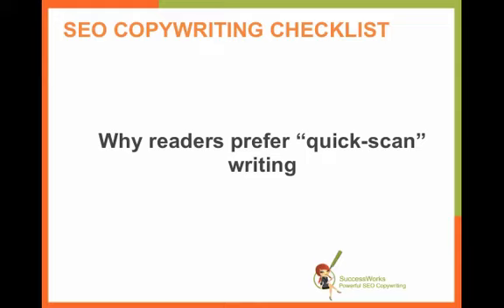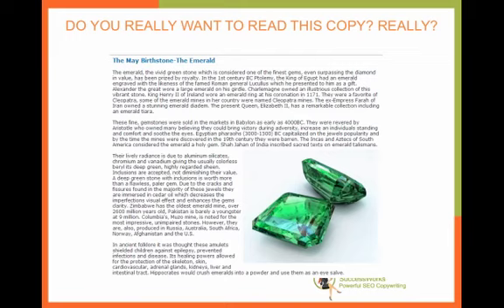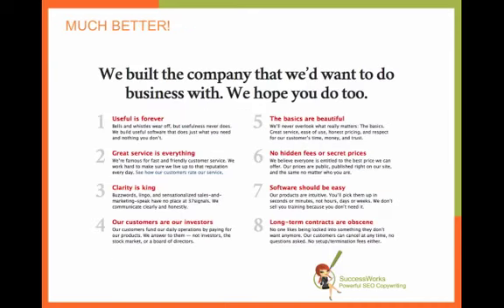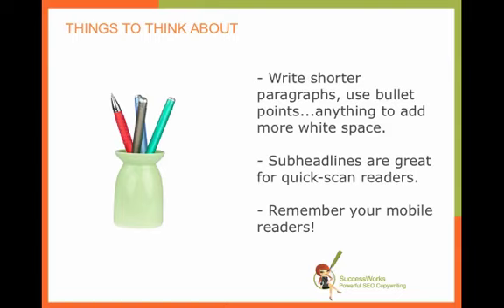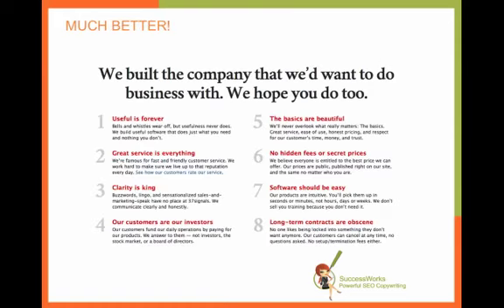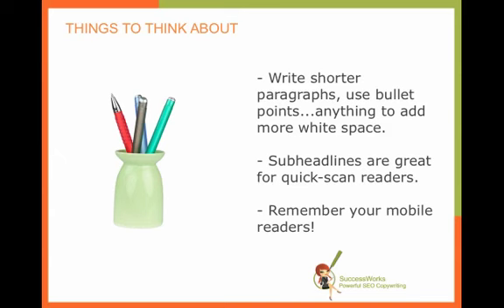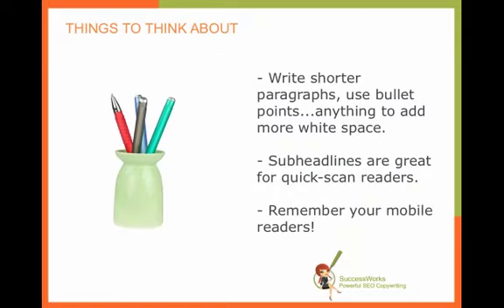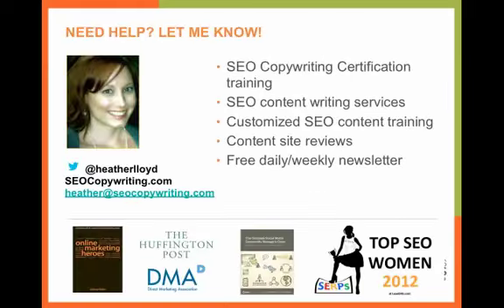Why your readers prefer quick scan writing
Be sure to visit the SEO Copywriting blog for the video plus text!

In this installment of the SEO Copywriting Checklist series, I discuss how to structure your web copy so people will want to stay on your page and actually read what you've written.

Visually overwhelming, dense copy can hurt your conversions and mean missed opportunities, especially from mobile visitors. Tune in to learn how you can organize your content for easy readability and conversions - and lower bounce rates!

As always, I appreciate you stopping by! If you need any help, or would like more information on SEO copywriting, or if you have any feedback on today's video...I would love to hear from you!

Thanks again and have a fantastic day!